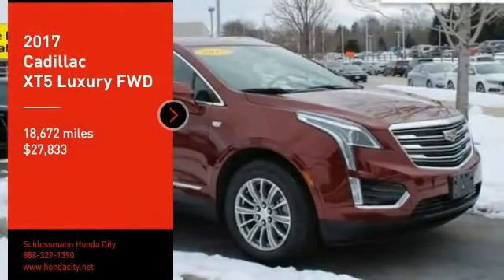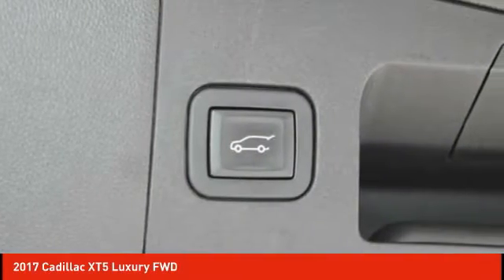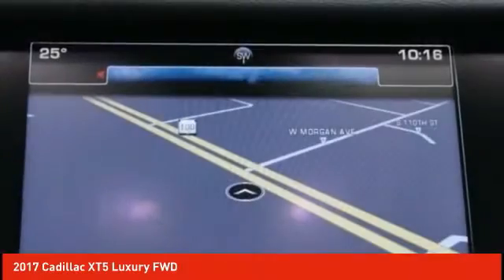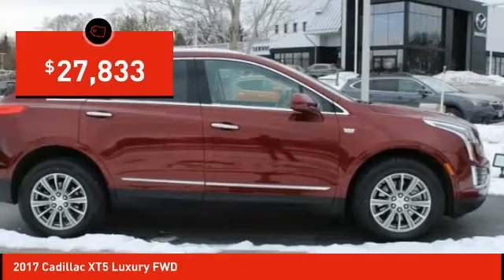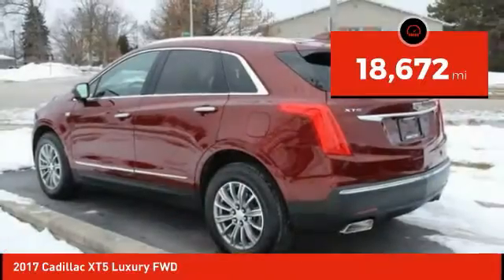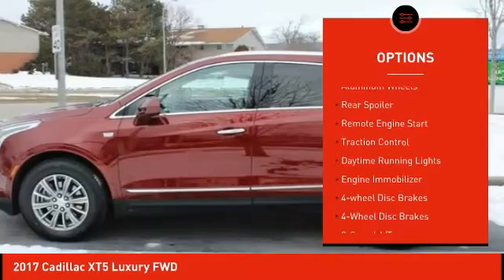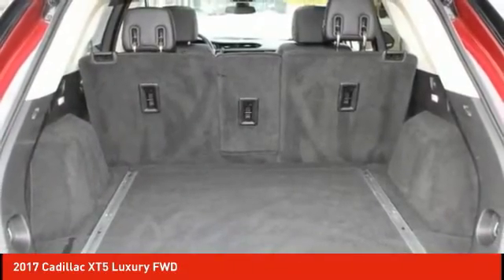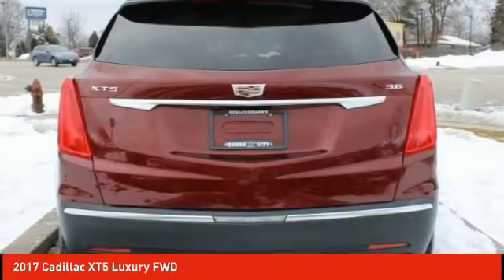2017 Cadillac XT5 Schlossmann Honda City Inventory 02282A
2017 Cadillac XT5 Luxury FWD

3450 South 108th St.